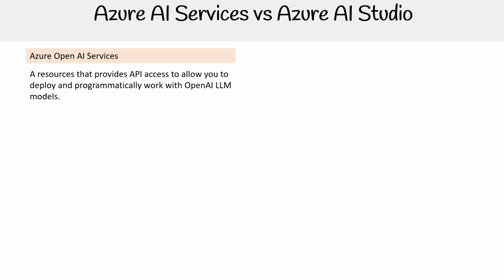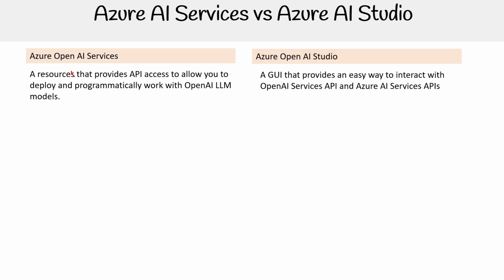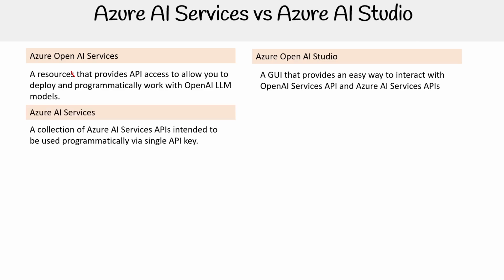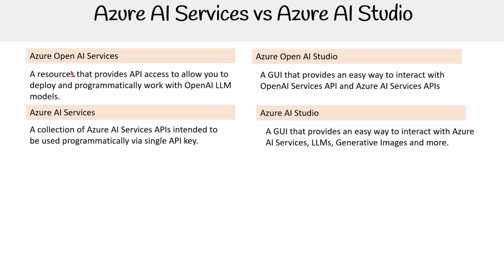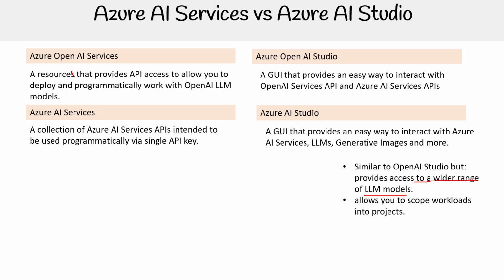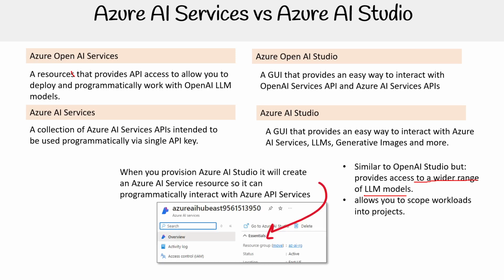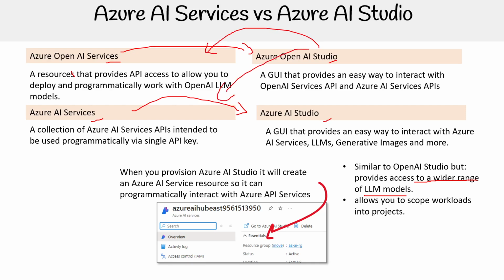Azure AI Services vs Azure AI Studio - Azure AI Engineer Associate (AI-102)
Compare Azure AI Services with Azure AI Studio in this informative video. Understand the strengths and use cases for each platform in AI development.